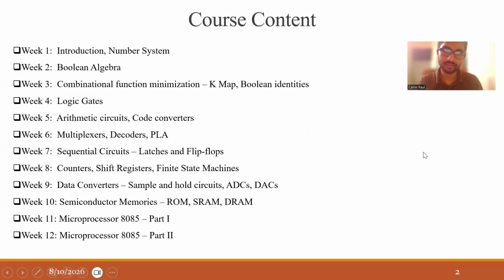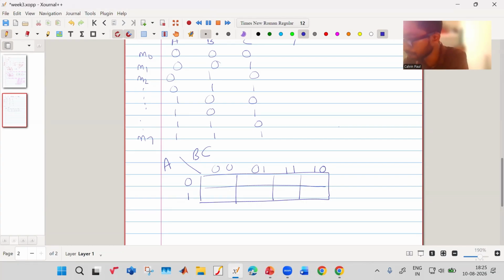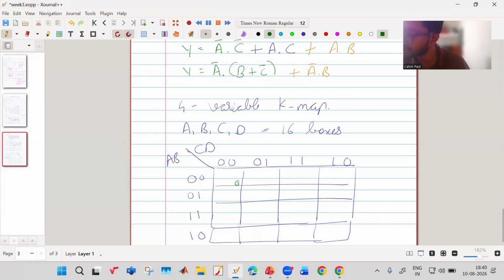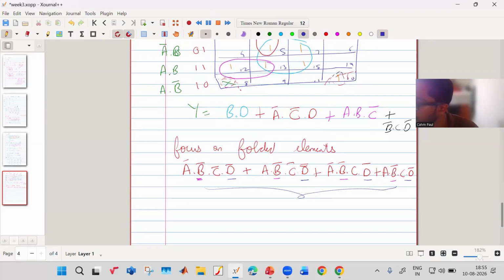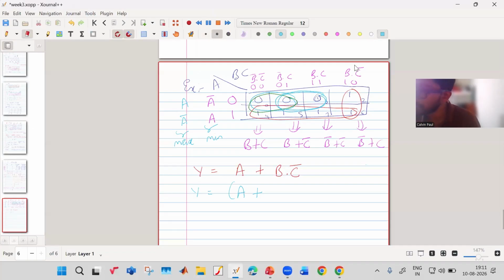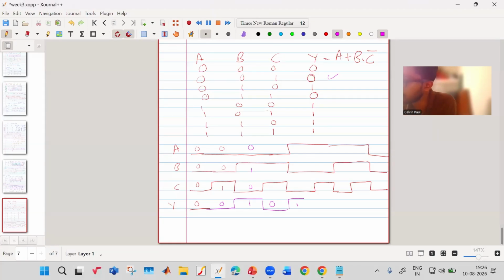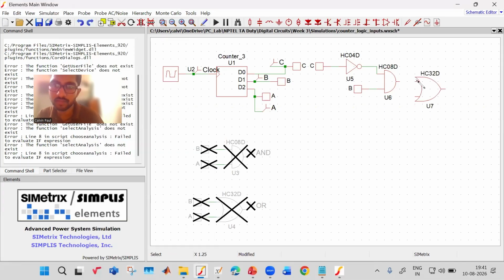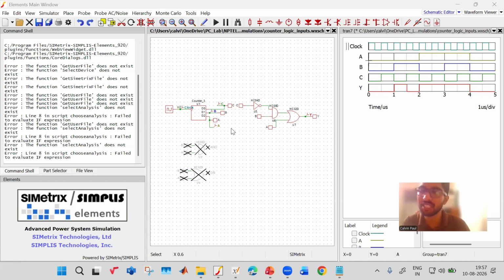Digital Circuits | NPTEL | Week 3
00:00 - Start
00:17 - Introduction
01:43 - Outline for Today
03:10 - K-maps
14:20 - 3-variable K-maps
47:20 - SOP and POS representation
1:11:40 - Logic gates
1:20:00 - Simetrix elements simulation of logic gates
1:37:35 - Discussion of XOR and XNOR gates
1:41:05 - Recap of the session